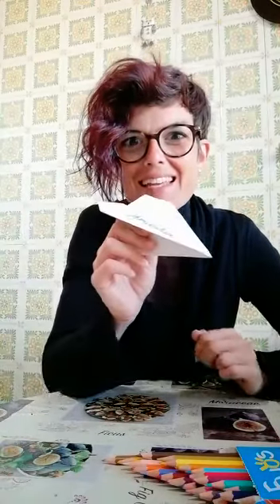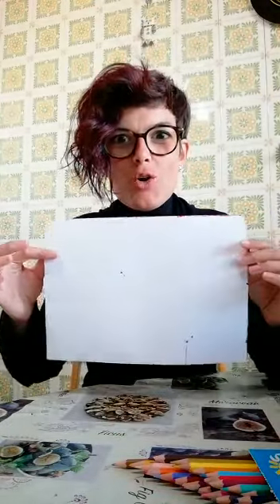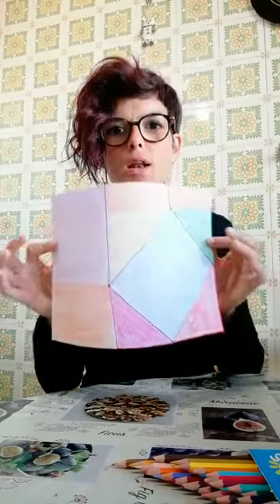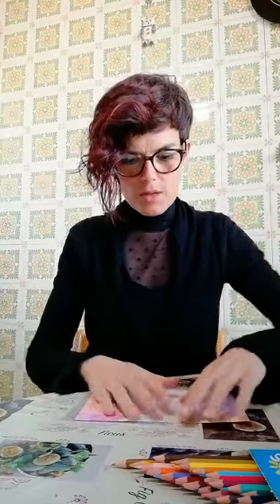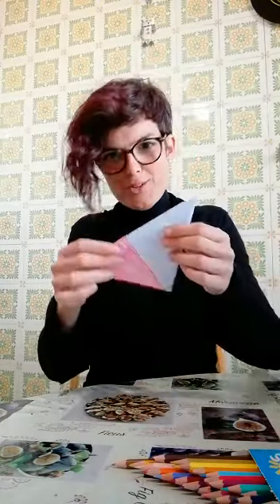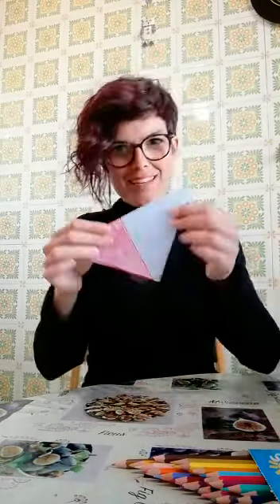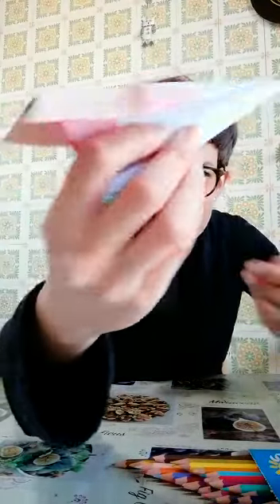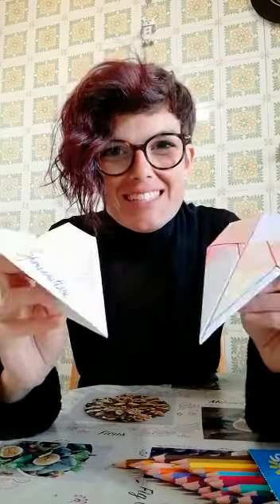Spensieratezza e libertà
Dentro ogni aeroplanino c’è l’anima colorata del bambino passato presente e futuro e l’anima spaziosa e spensierata del vento che augura fortuna e felicità. Ancora un altra amica del Laboratorio Grazia Di Luca ha voluto regalarci il suo invito Ci aspettiamo una flotta di aerei innocui di diverso colore e dimensione, che potranno aumentare fino a diventare una moltitudine. Ogni aereo fa librare con se dei desideri, delle frasi, delle PAROLE IN GIOCO ...